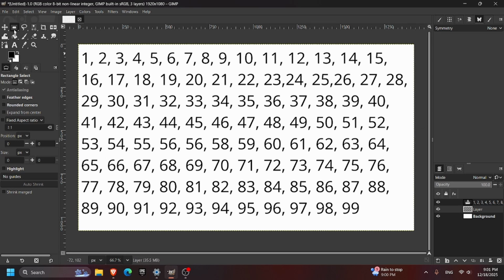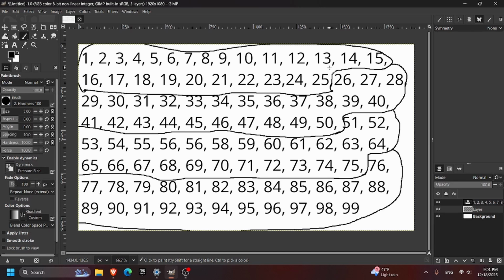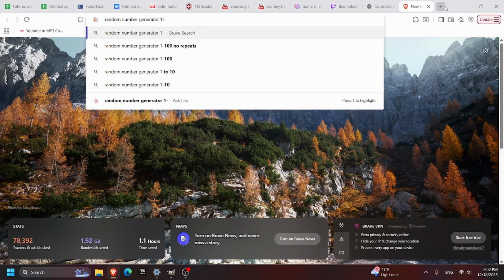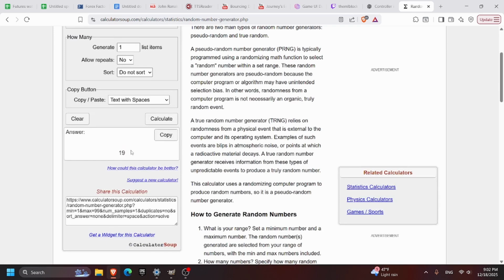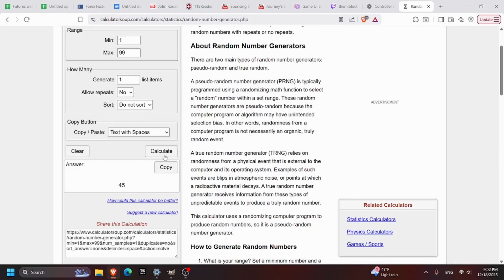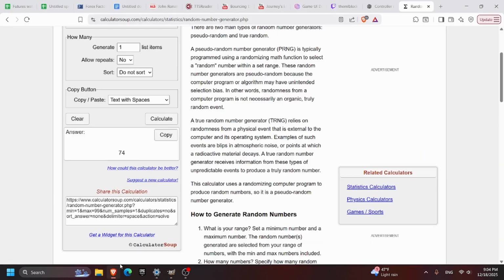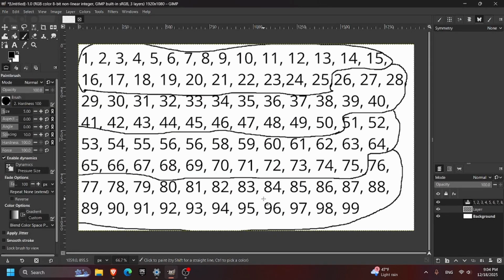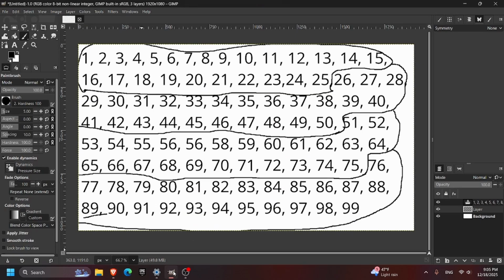How to give the exact change with as few coins as possible as quickly as possible.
This method is easy once you get the hang of it. You just need to practice a bunch.